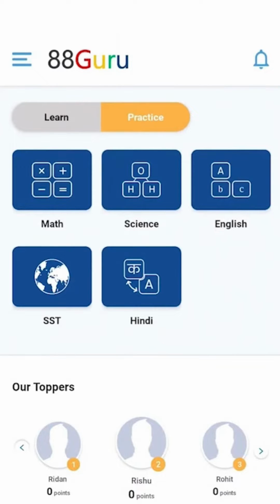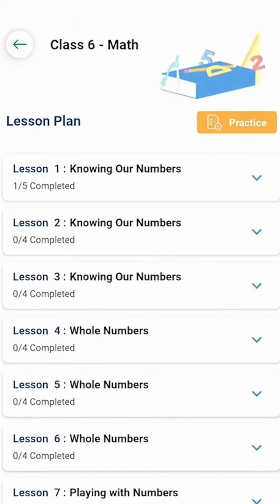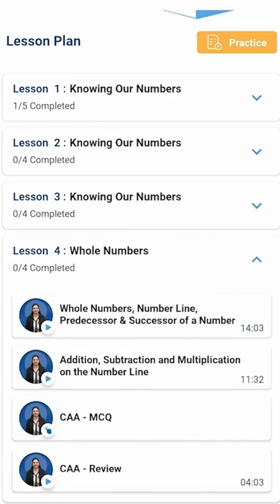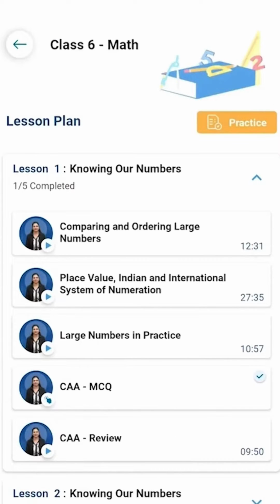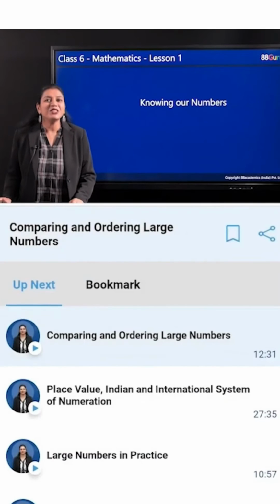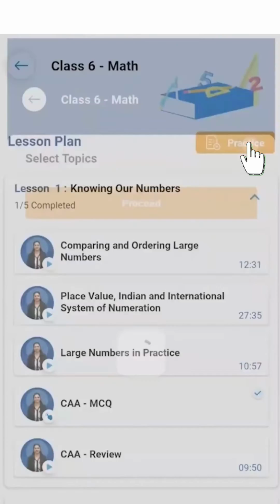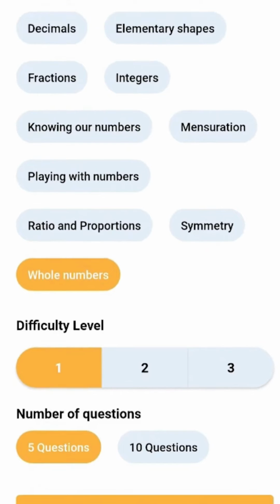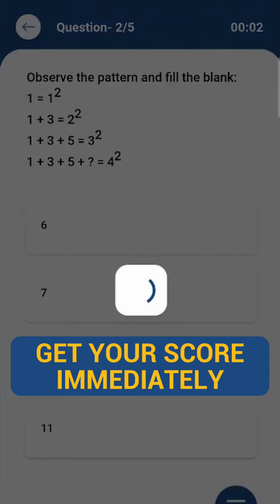How To Use 88Guru App full video | Online Classes for Kids 3rd-10th Class-88Guru App Kaise Chalaye?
How To Use 88 Guru App ? | Introduction Of 88
Guru | 88 Guru App Tutorial

88Guru features high-quality multimedia content, varied modes of assessment and student support to increase student learning and create a spectacular, virtually immersive experience. There Is A Higher Rate Of Retention With 88Guru Online learning classes.

Topic Covered:
1) How to use 88Guru App?
2) 88Guru App Kaise Chalaye?
3) 5-8th Online Tuition Classes

88Guru | Best Padhai | Best Price

3) Classes starting from only Rs. 88 / Subject / Month.

◽Best Online Tuition App at Affordable Prices.

Nothing should stop your child from getting a quality education. 88Guru brings online tuition from India's topmost school teachers at an unbelievable starting price of just ₹88 per subject per month. To ensure your child gets the best learning outcomes.

◽Real Teachers with Real Experience

Your child learns from the best. Our teachers (Gurus) come with average of 15 years of experience from prestigious schools like Shiv Nadar, DPS, G D Goenka, Amity International and more. They're friendly, helpful and know how to infuse fun into learning.